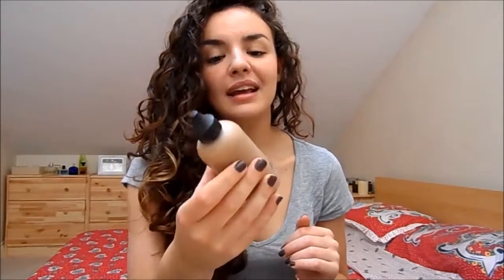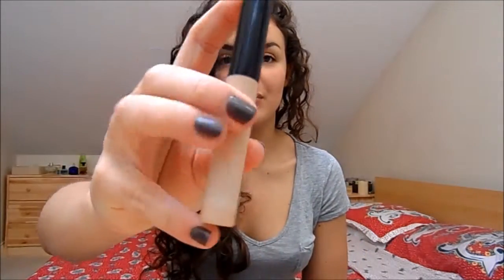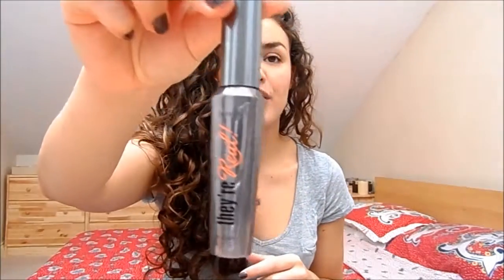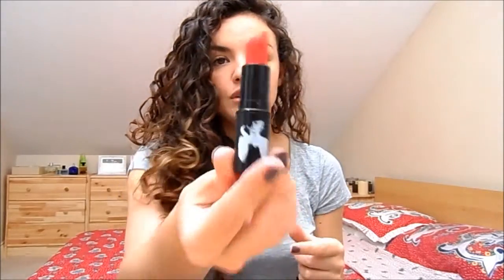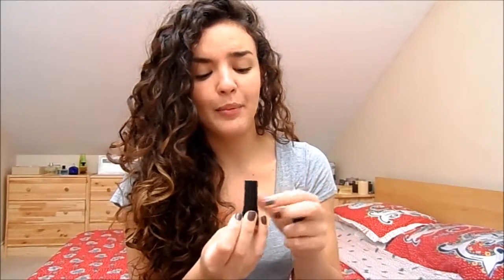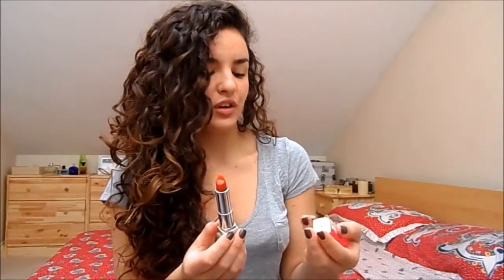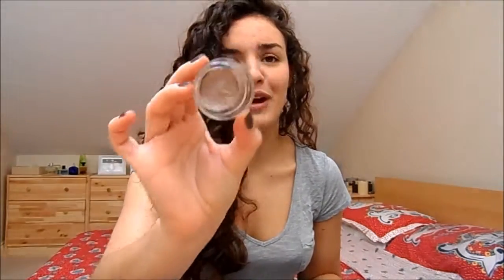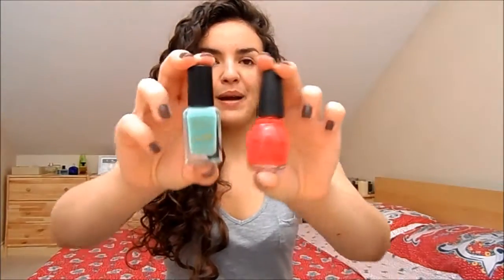SAVE OR SPLURGE: Makeup Edition !!!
MUA Blushers & bronzers

Beauty UK baked blush

Essie we're in it together

Benefit there real mascara

loreal voluminius mascara

MAC lipsticks in: ravishing, scarlet ibis & impassioned

Barry M nail polishes

sinful colors nail polishes

17 mirrior shine lipstick in la